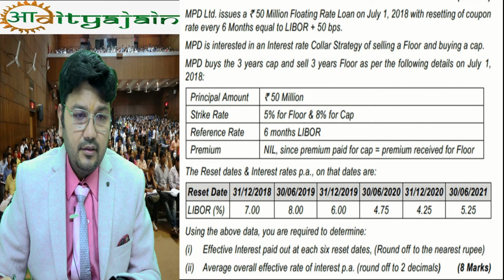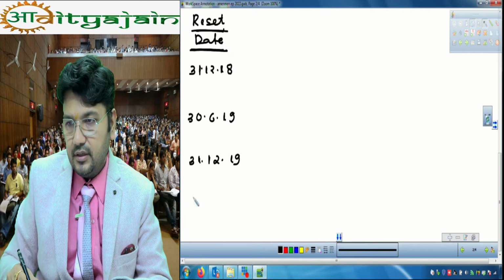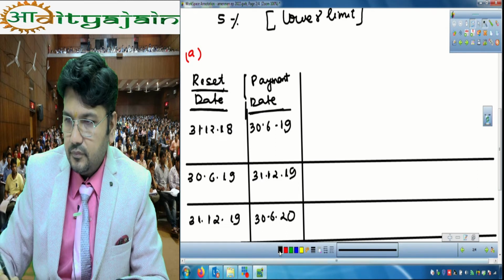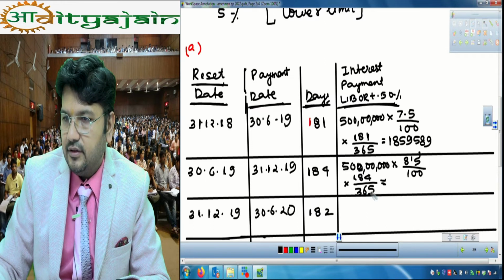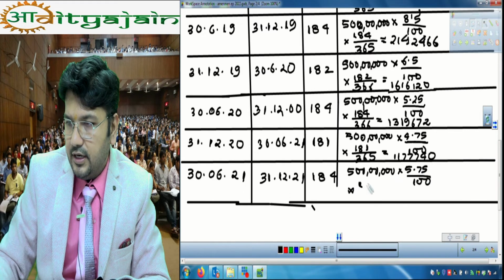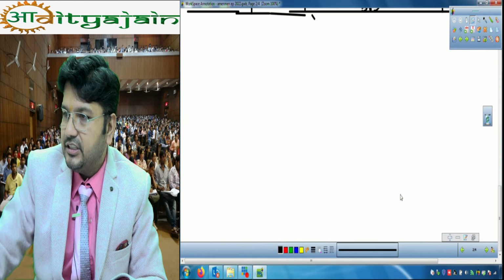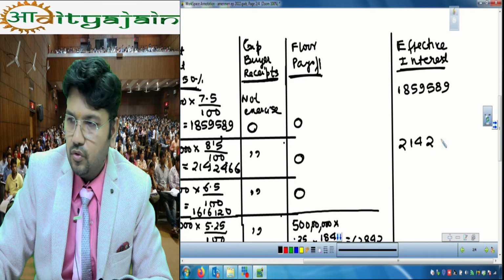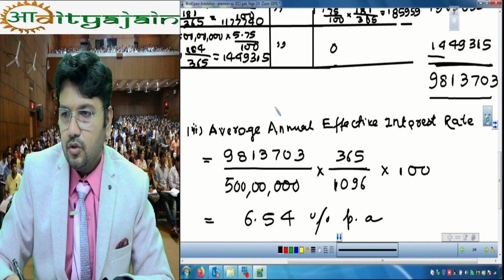Full Solution Of Collar/Cap/Floor Amended/Updated May 2022 Suggested Answer CA CMA SFM New Syllabus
For Important Amendment & Updation & Questions & Revisionary Videos & Theory & Formula Notes join us on Telegram

Whom i should consider my role model in finance STOCK MARKET field?

Preferred Paper to give: NISM-All Levels: Mutual Fund : / Research Analyst / Investment Advisor / Derivatives : All Modules

What are the best careers in finance?

VIDEO BY ADITYA MITTAL ON HOW TO SCORE 100 OUT OF 100 IN CA/CS/CMA EXAM
ARTICLE BY ADITYA MITTAL ON HOW TO SCORE 100 OUT OF 100 IN CA/CS/CMA EXAM

SOME FAMOUS STOCK MARKET LEARNING VIDEOS/LINKS WHAT IS HEDGING? (to be seen after DERIVATIVE Chapter)
HOW STOCK MARKET PRICES ARE FRAMED?